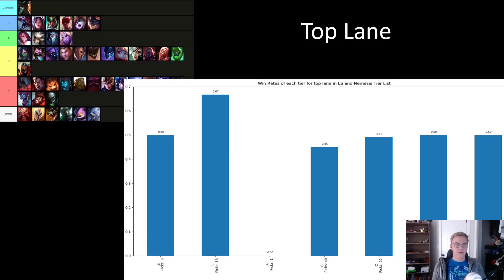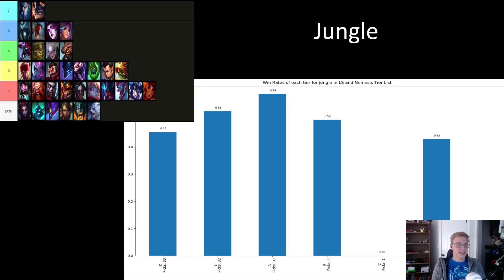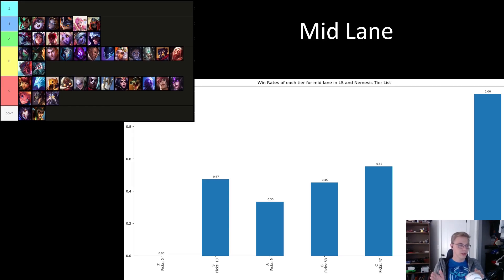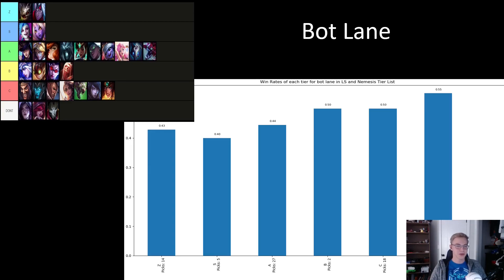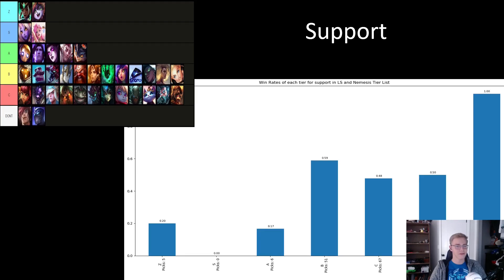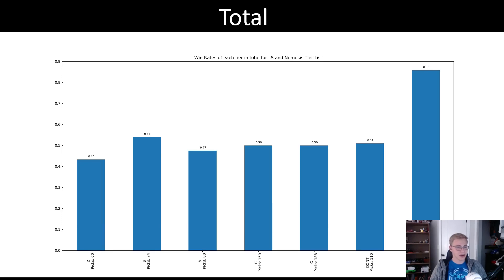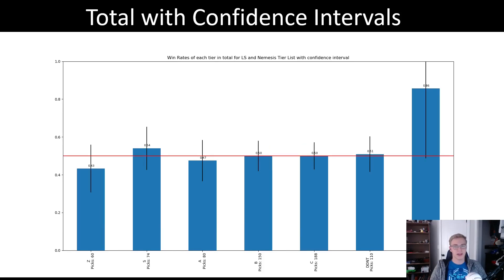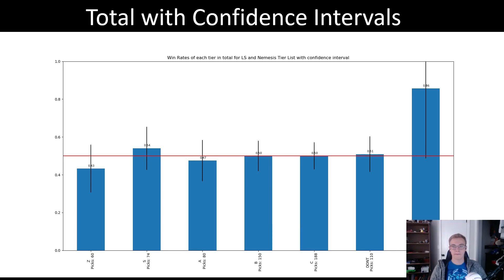LS/Nemesis MSI Tier List Win Rates So Far - Stats Done Right - Lol Esports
At the beginning of MSI, LS and Nemesis got together and produced a tier list for each role, showing how good, or bad they believed each champion to be. It certainly drew a lot of controversy, especially with champions like Renekton being in the “DON’T” tier for Top lane, while Soraka was listed in the A tier for the same lane. Now that the rumble stage has concluded, I wanted to go through all the games, and see how well the tier list holds up, only looking at win rates of champions, while taking no context.